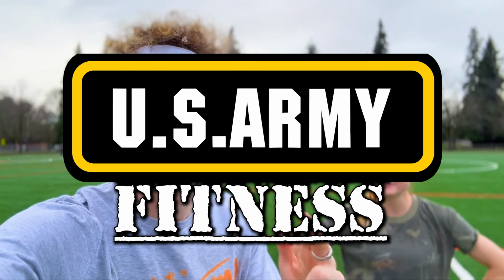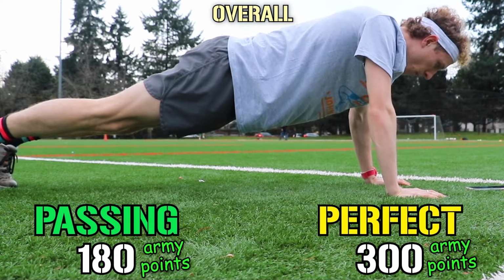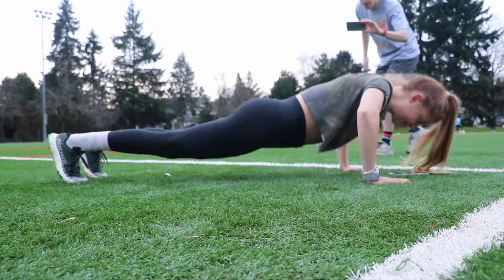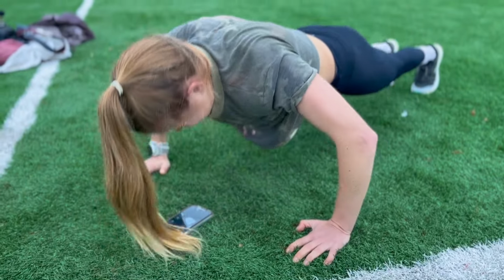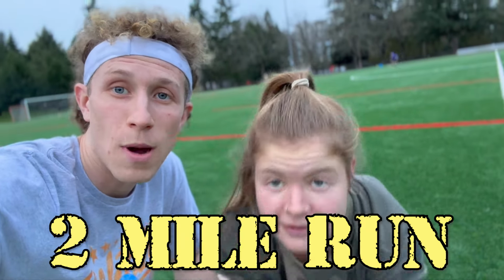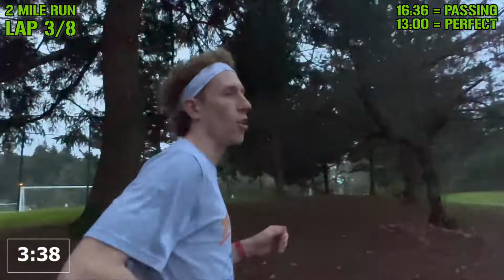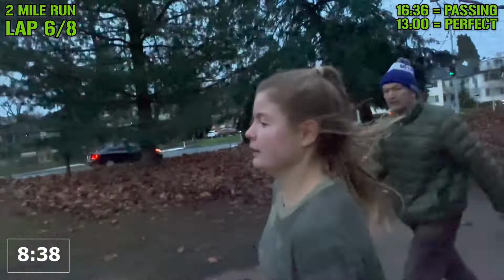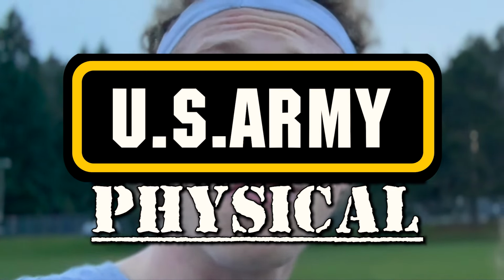Distance Runners try the US Army Fitness Test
Am I fit enough to beat the US Army physical fitness test (APFT) as an endurance athlete? I must complete 2 minutes of pushups, 2 mins of situps and a 2 mile run